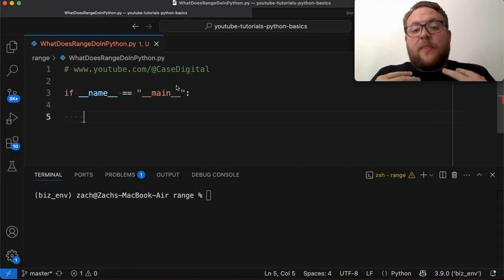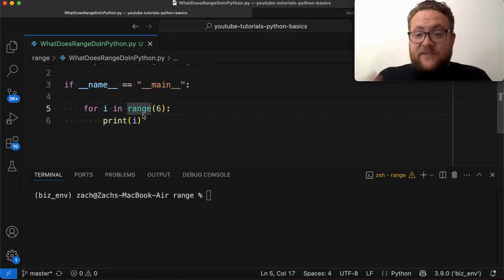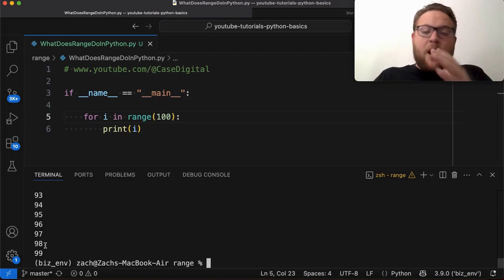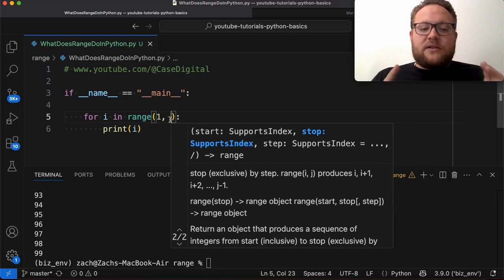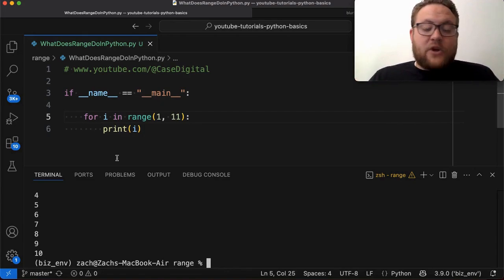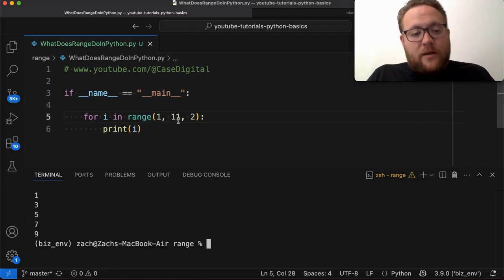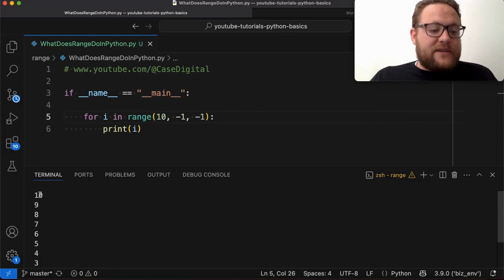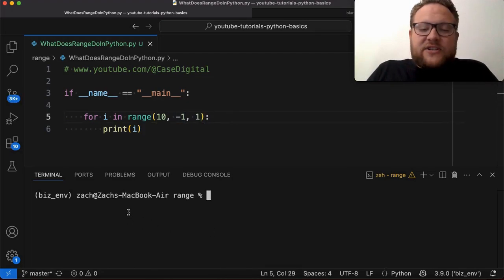What Does Range Do In Python?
In this python tutorial, I answer the question of what does range do in python! Let's get coding!

Video Timeline
0:00:00 - What Does Range Do In Python